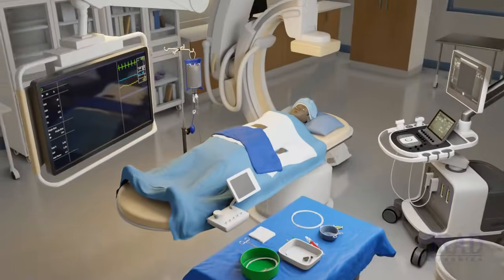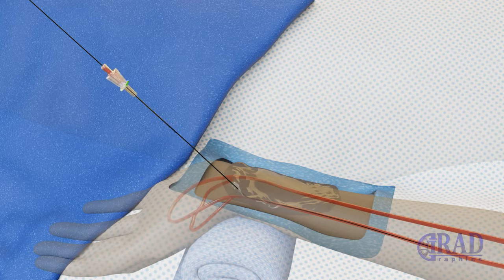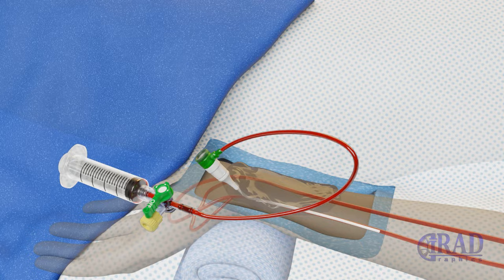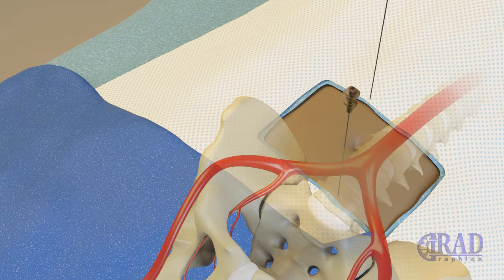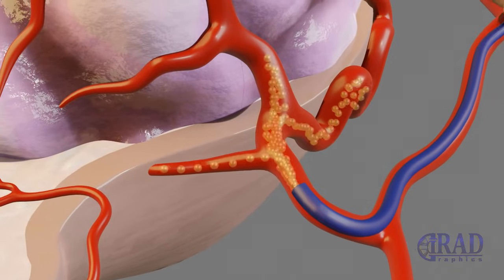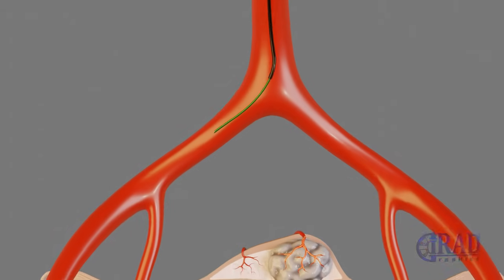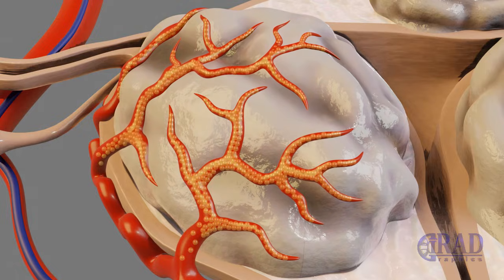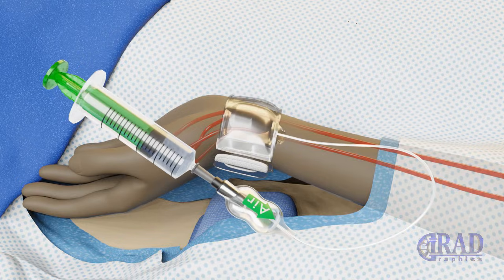Uterine Fibroid Embolization (Radial access)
Uterine fibroid embolization (UFE) is an image guided minimally invasive procedure utilized to treat symptomatic fibroids (myomas) of the uterus which are causing pain, irregular or heavy menstrual bleeding, and abdominal/pelvic pressure on the bladder or bowel.

This animation demonstrates how one of the most popular minimally invasive procedure, uterine fibroid embolization is performed step by step through a radial access. This procedure is commonly done by interventional radiologist.

As a first step, the left radial artery is accessed under ultrasound guidance using a micropuncture needle. Once the blood return is noted, a microwire is advanced through the needle into the left radial artery.

The needle is exchanged for a slim sheath.

Once the slim sheath is advanced over the microwire and properly placed, the microwire and inner dilator are removed.

A mixture of vasodilators is injected through the sheath to avoid arterial spasm at this point. Then, normal saline infusion is started through the sheath to avoid possible clot formation.

A combination of catheter and wire is advanced from the left radial artery to the aorta and subsequently to the internal iliac artery.  Once, the tip of the catheter is placed at the origin of internal iliac artery.

Then, a long small gauge needle is advanced through the anterior abdominal wall to the anterior aspect of lumbar vertebra to preform hypogastric nerve block. After injecting the cocktail, the needle is removed.

Then, the wire is exchanged for a combination of microcatheter and microwire, which is advanced to the uterine artery.

Once unwanted collaterals are bypassed, the uterine artery is embolized using particles until the blood flow slows down, or in another word stasis is achieved.

Then, the microcatheter is pulled back in to the base catheter which is also pulled back to the aorta and thenadvanced to the contralateral internal iliac artery. The unwanted collaterals are bypassed in similar fashion, and particles are injected into the contralateral uterine artery until slow blood flow is noted.

All catheters and microcatheters are removed. Then, saline infusion is stopped.

The wrist is lifted. Then, a TR band is placed on the wrist, inflated with air, and the sheath is removed. Finally, the amount of air within the TR band is adjusted.